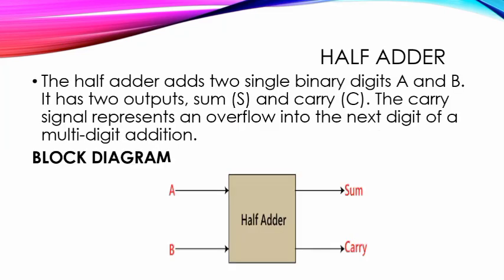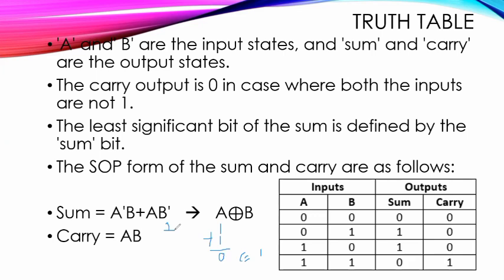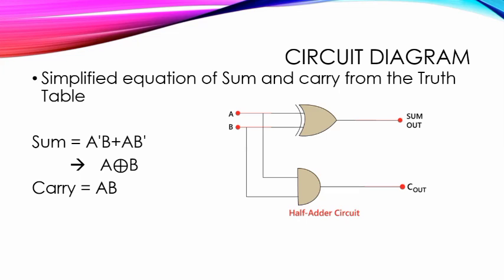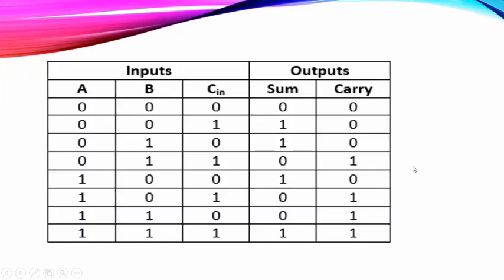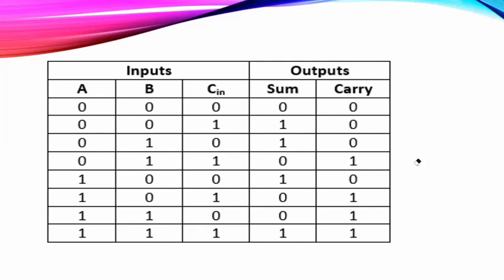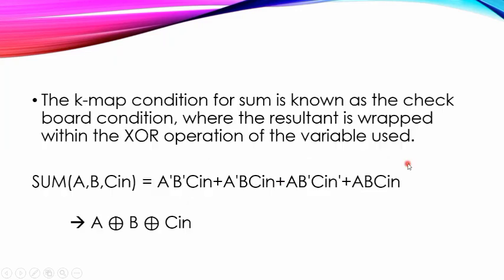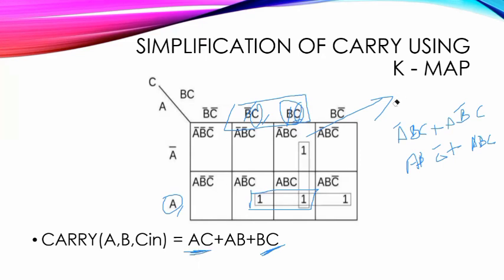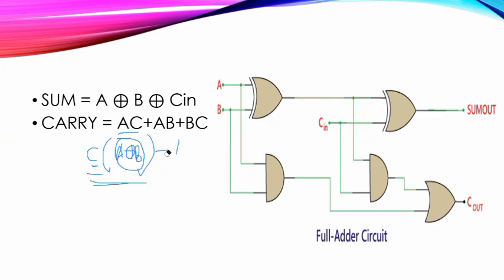Digital electronics - Adder (Half adder and Full adder)